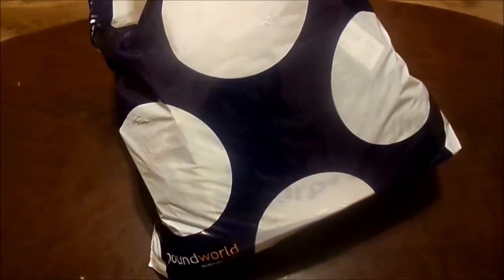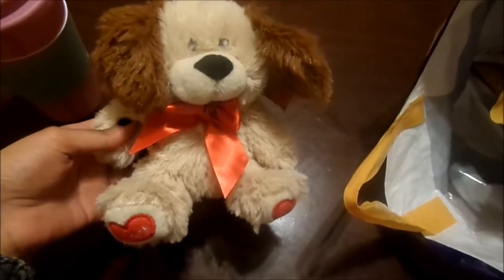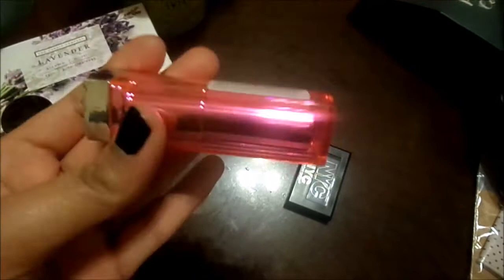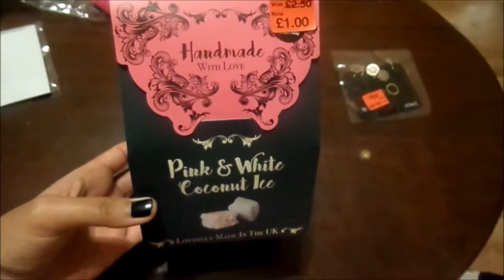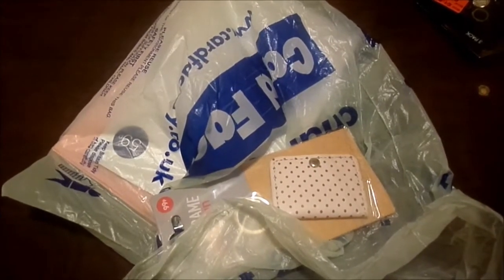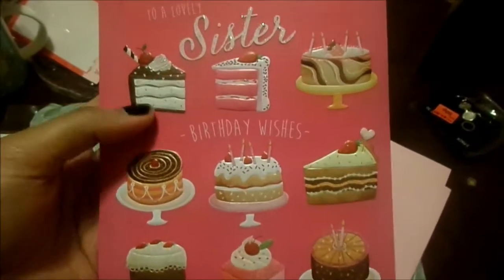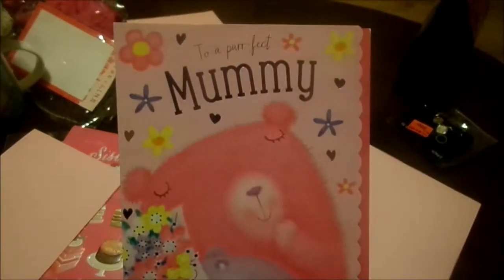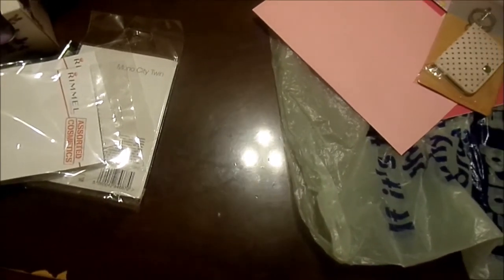Poundworld, Primark and Card Factory Haul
A little haul from Poundworld, Primark and Card Factory